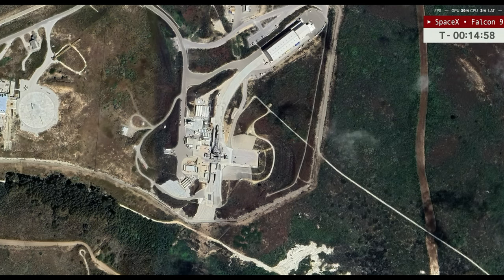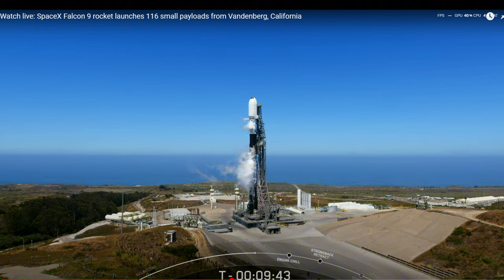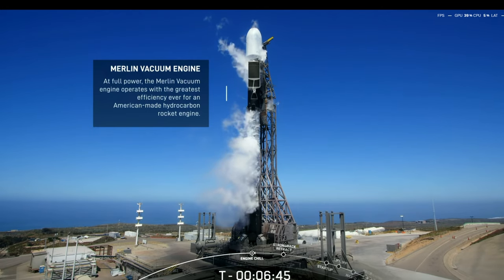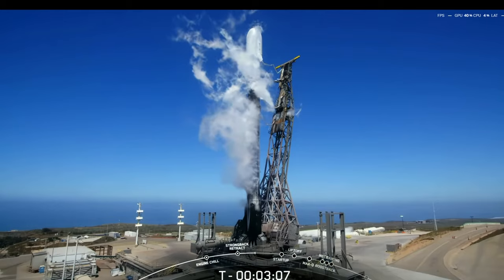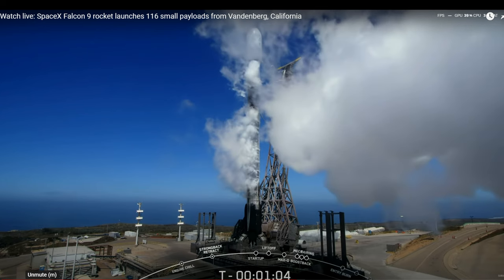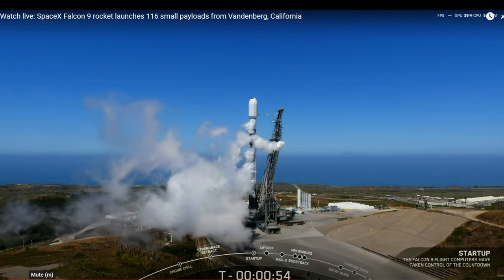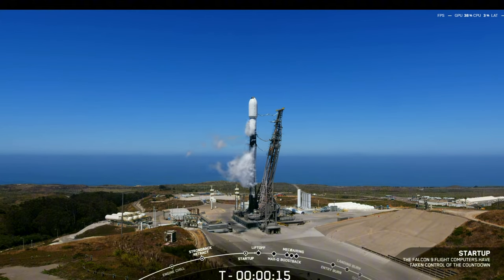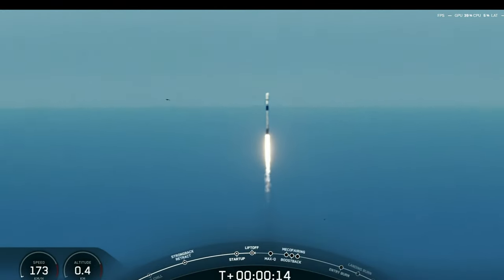The Falcon 9 Transporter 11 launch and landing of the Merlin engines, What A sight to behold!!